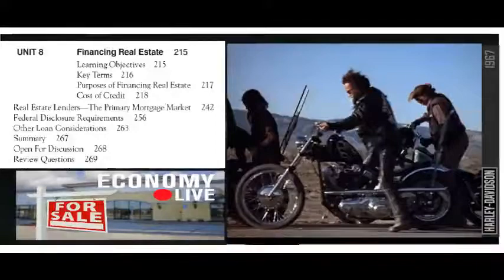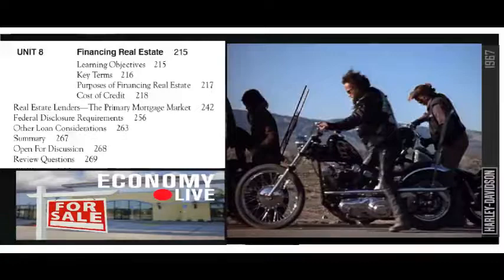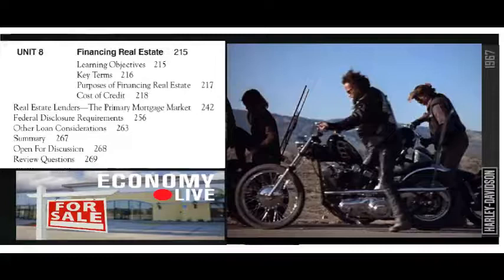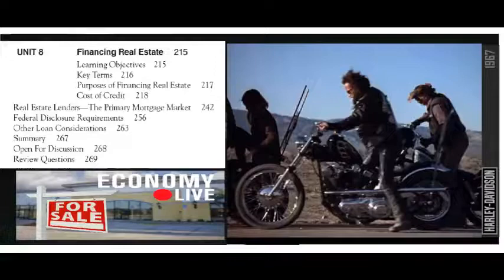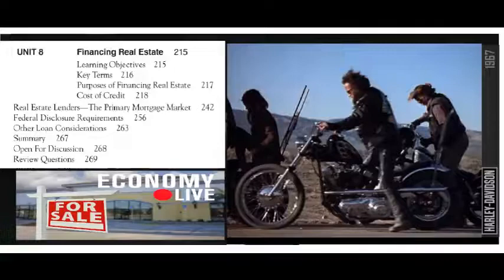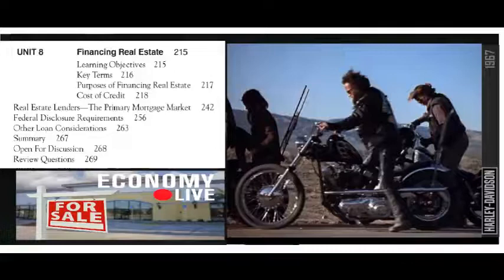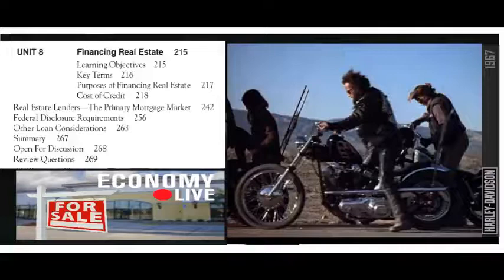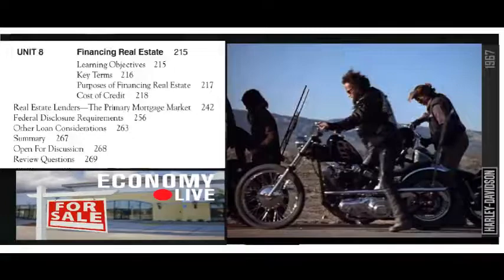The Guy Ritchie Way of Snatch Financing Real Estate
If Guy Ritchie Screen Wrote, Direct and Filmed Snatch Financing Real Estate, how would that character arc look like?